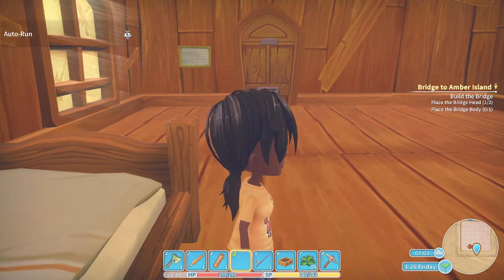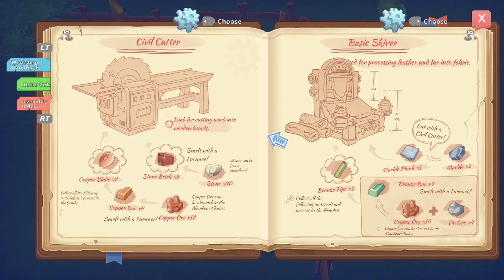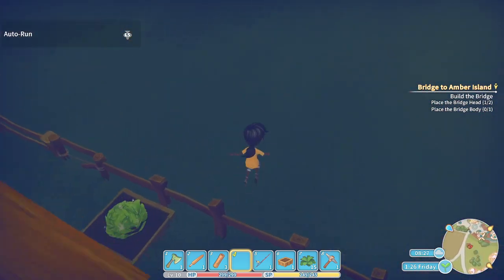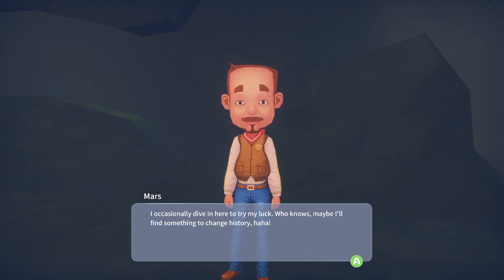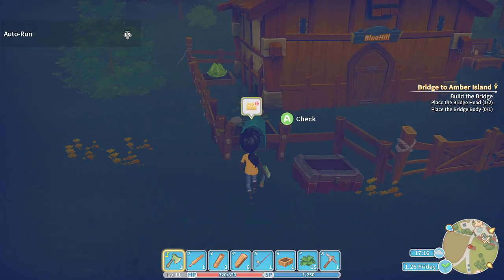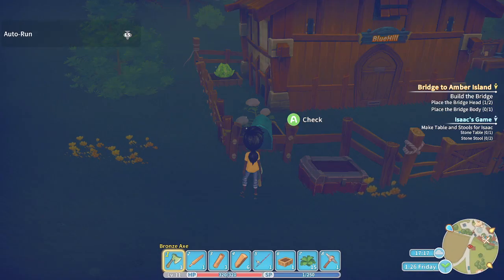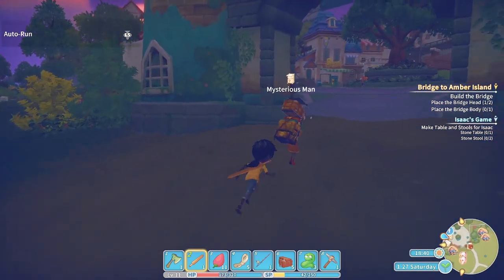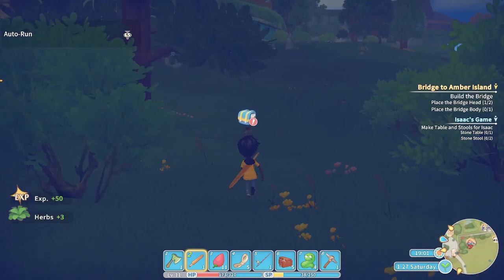My Time at Portia #9 Challenging Cotton Llama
Lets Play